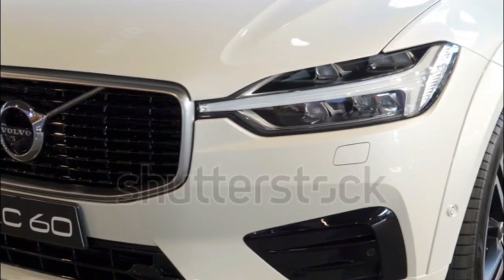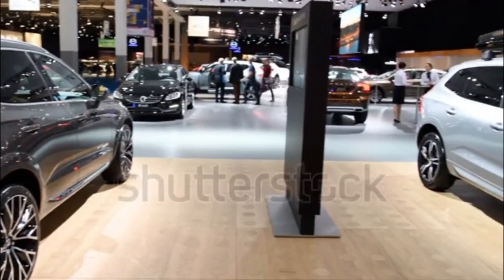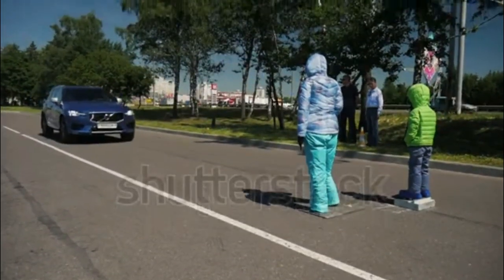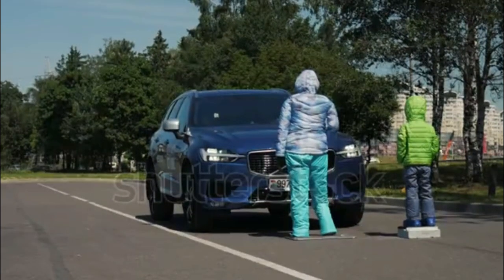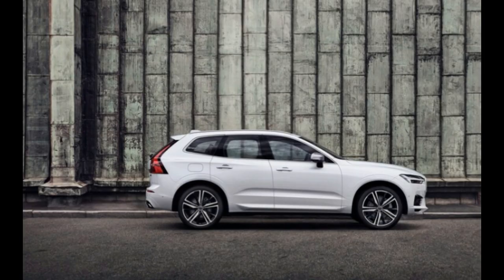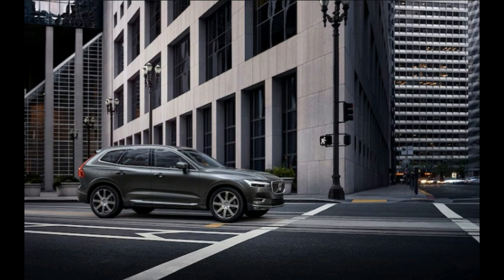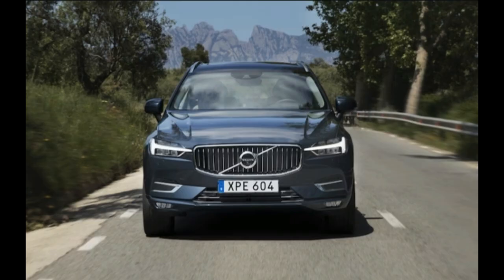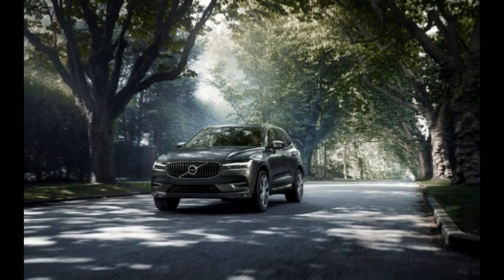Volvo XC60 luxury compact SUV car English Us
2018 Volvo XC60 First Drive Review
The last Volvo XC60 we had in a 2015 Big Test comparison came off as a bit creaky, which helped earn the 6-year-old SUV a last-place finish. We knocked its interior for a low-mounted and wonky infotainment interface, lackluster-luxe, and its propensity to squeak more than a luxury SUV should. It had enjoyed a heart transplant that very year—upgrading to today's Drive-E 2.0-liter super/turbo engine, but the integration felt a little half-baked. The new eight-speed automatic's shifting logic and quality drew criticism, and because the new engine was only available with front-wheel drive that year, it suffered torque-steer reminiscent of a turbocharged Chevrolet Cobalt SS or Dodge Omni GLH. At least AWD quelled the torque steer in a 2016 test car.

Powertrain offerings and output ratings match those of the XC90 to the number: T5 AWD (turbo only, 250 hp/258 lb-ft), T6 AWD (supercharger and turbo, 316 hp/295 lb-ft), and T8 eAWD (supercharger, turbo, plus a 10.4-kW-hr battery powering two electric motors, 400 hp combined/472 lb-ft combined). Other markets will get diesels and less powerful gas engines that we'll never see here, though we can count on a front-drive offering arriving soon. As with the XC90, each of the above is available in Momentum, R-Design, and Inscription trims.
Thoughtful touches abound inside, including stowage cubbies for tablets under the outboard rear-seat cushions, remote seat-back releases in the cargo area, an accessory cargo mat with a rubber extension that can temporarily protect the bumper paint and can be unfolded to form a solid carpet surface over the folded seat backs, and a ski pass-through. The XC60 even gets windshield wiper blades plumbed to disperse washer fluid to right where it's needed from the rubber blades themselves.

To find out if its driving manners match its good looks, we stretched the legs of a 2018 Volvo XC60 T6 AWD Inscription model with air suspension in the hills around Barcelona, Spain, and found it acquitted itself admirably. The front control arms do much to lower and straighten out the geometric roll center, and stiffer springs (they're actually about the same rate as the XC90's, but by bearing less weight they behave more stiffly) and a front anti-roll bar do much to even the keel. The Michelin Latitude Sport 3 tires (size 255/45R20) squealed a bit but gripped like an insurgent politician. Ride quality seemed respectably supple, given the car's more sporting aspirations. The steering is tuned to be much more responsive than the XC90, just off center. This was appreciated along the twistiest stretches, but it came off as a bit nervous on higher-speed straighter stretches. None of the three steering effort settings did much for road feel, so we left that in the middle setting.
Despite being almost as wide as the XC90, the 2018 XC60 has a cockpit that feels more intimate and tidy, thanks to a more steeply raked windshield and side windows that curve in more at the top. That feeling is corroborated by the performance that comes from a 16 percent better weight-to-power ratio and a recalibrated eight-speed automatic with pleasingly quick and astute shifting (especially in Dynamic mode). But there's no escaping the reality that an engine this small with two boost devices is going to feel less creamy smooth than a larger naturally aspirated one, and with at least 280 fewer pounds to dampen the driver's perception of this, the XC60 feels less smooth than the XC90 when driven aggressively.